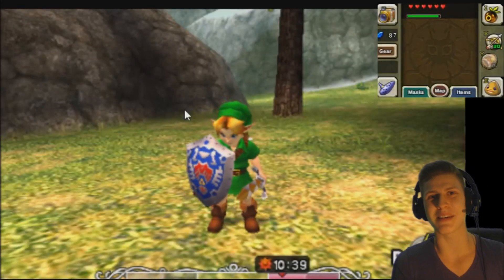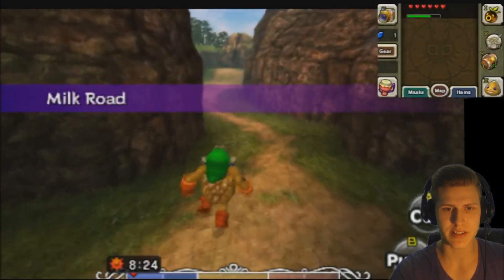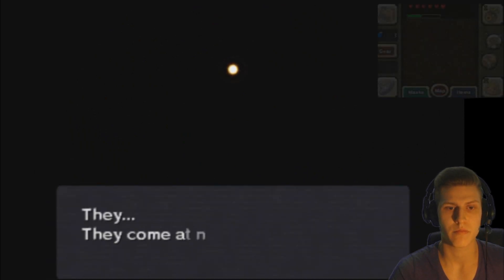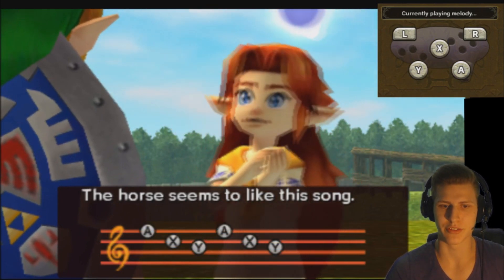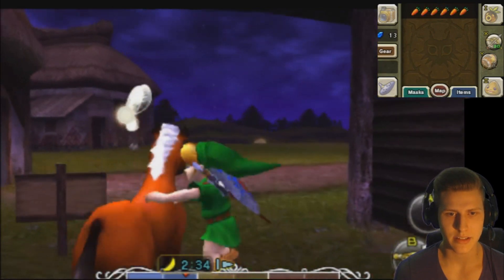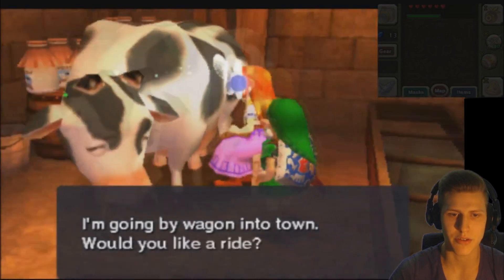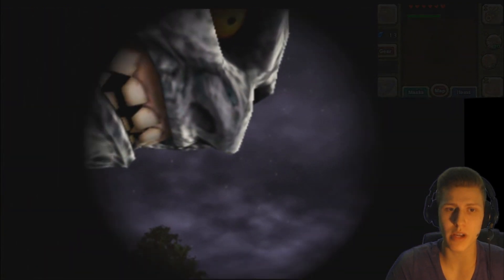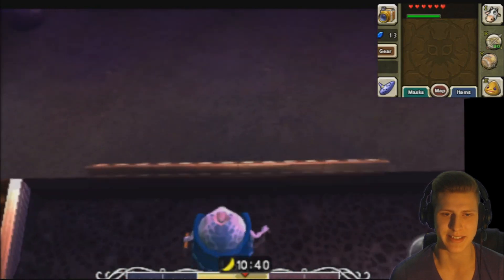THE LEGEND OF ZELDA: MAJORA'S MASK 3D - Part 12 - ALIEN ATTACK!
What's going on my dedicated Plumbers?!
Finally I'm bringing you a new The Legend of Zelda: Majora's Mask 3D Episode. I got the best sword upgrade, and now we are up to do some Sidequests on the Ranch in this part, including the infamous and spooky Alien Sidequest! Enjoy!